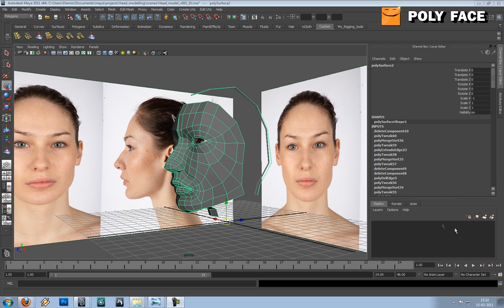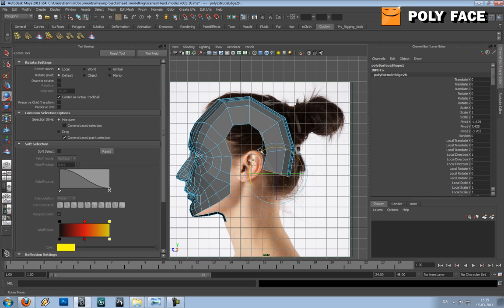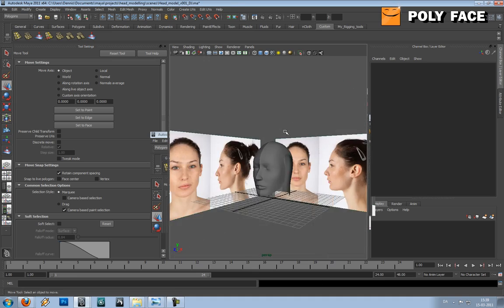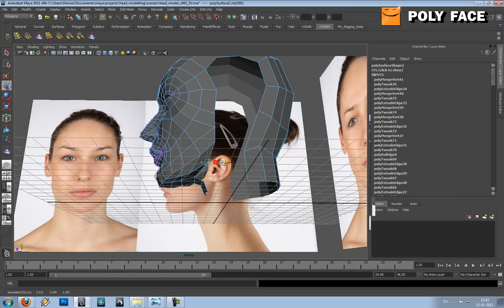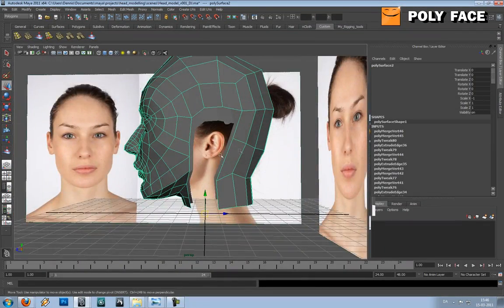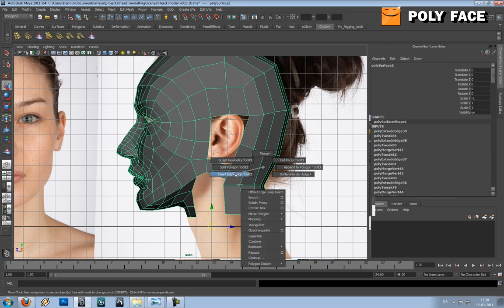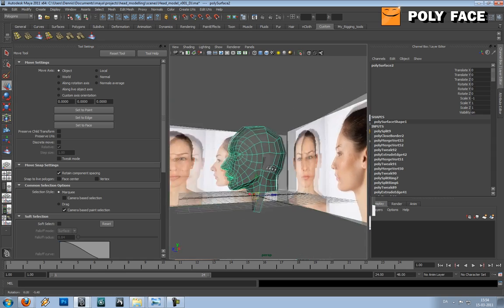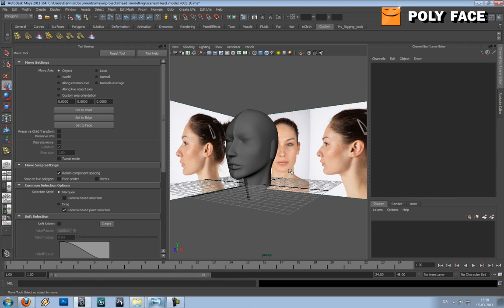Head Modelling 2 of 2 - Maya Tutorial - 3/7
In the second part of the Head Modelling tutorial, we go into details. We look at the basic shape, the ears, the eyes and the mouth. In the end we finish up the model.